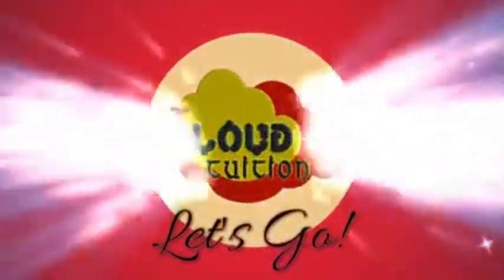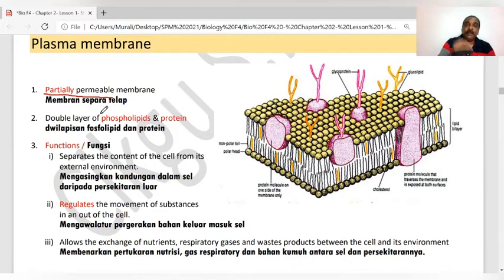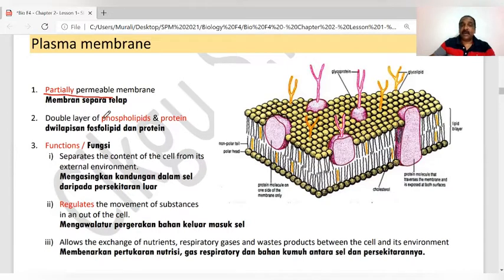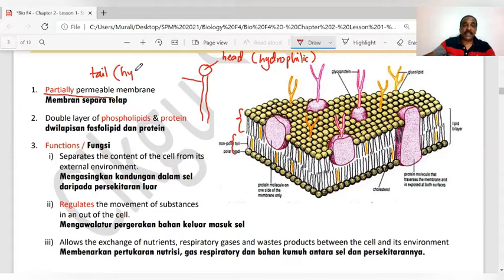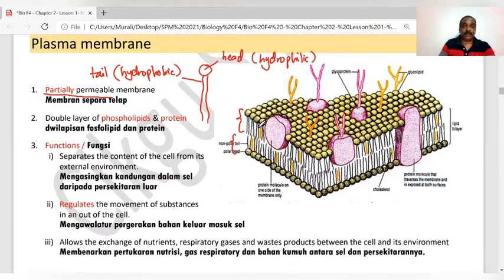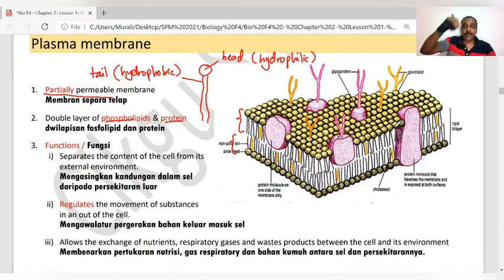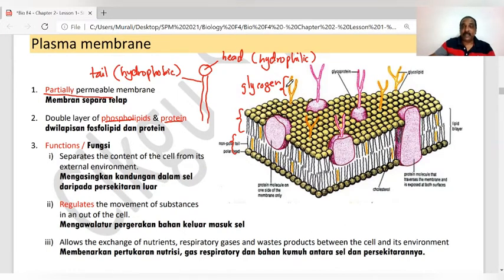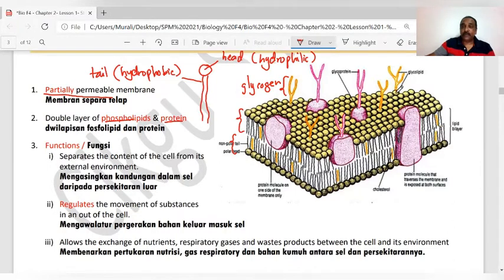Biology F4 Chapter 2- Part 1